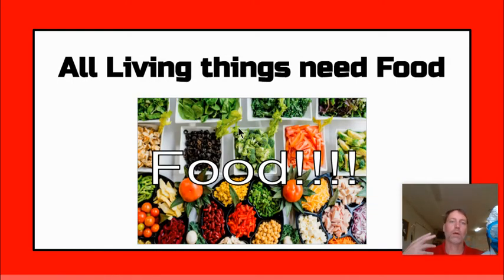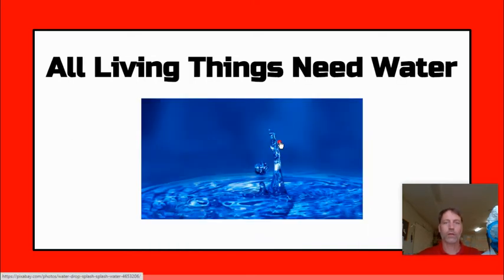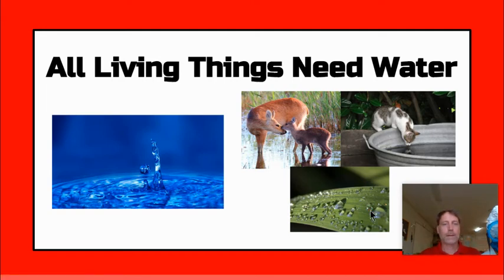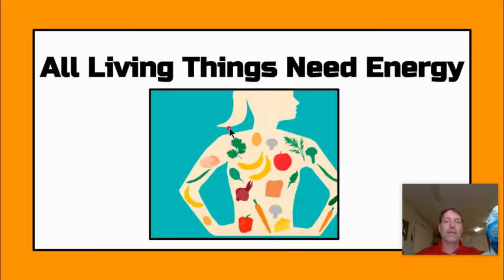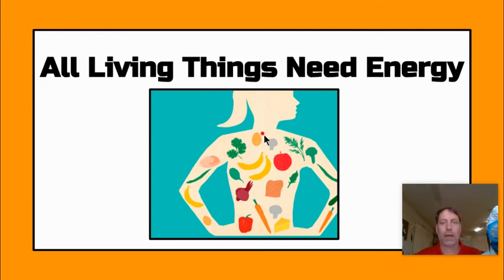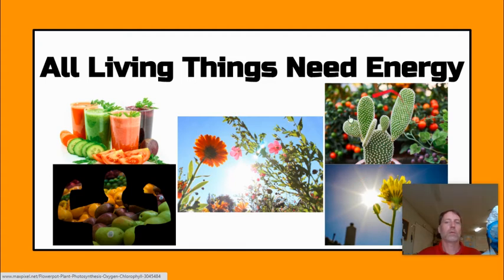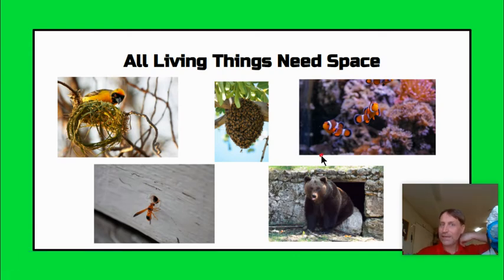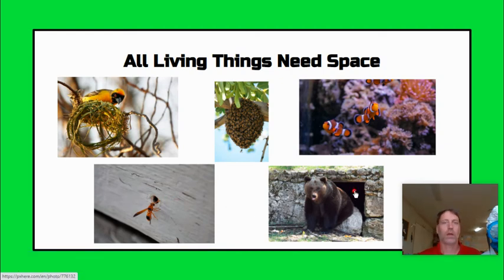Life Science U1C2L2